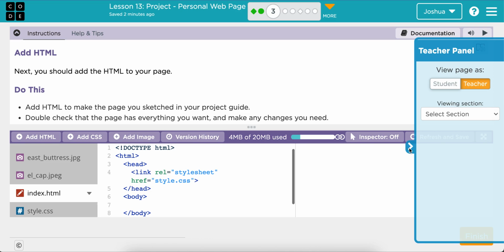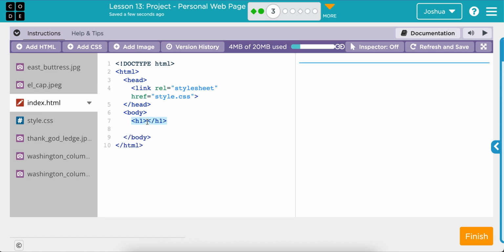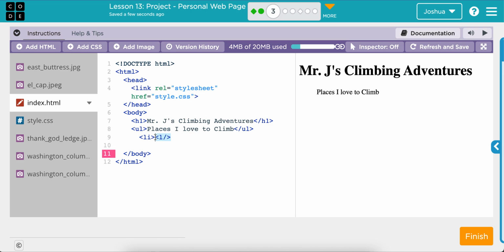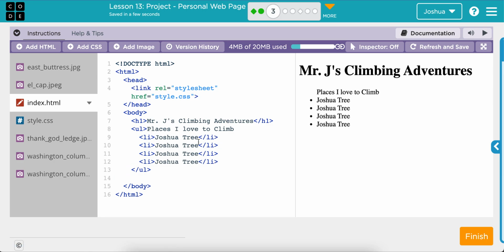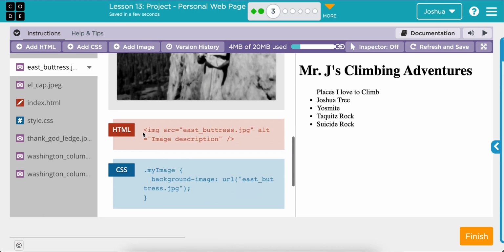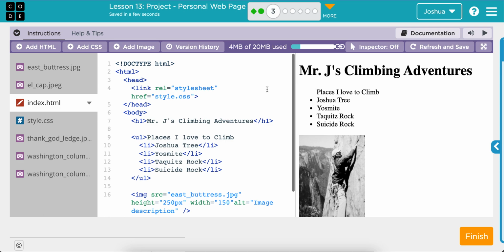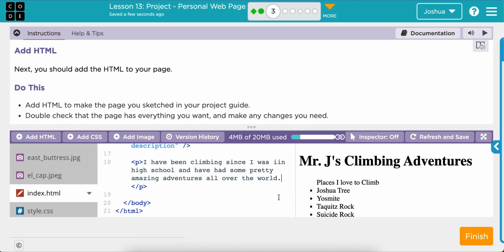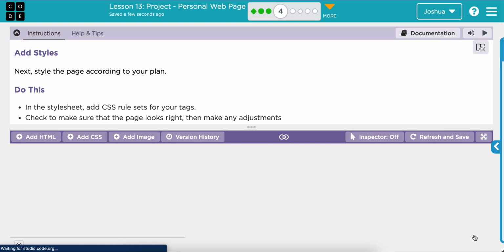Code.org Unit 2 Lesson 13 Level 3